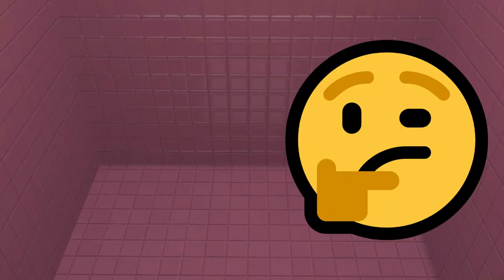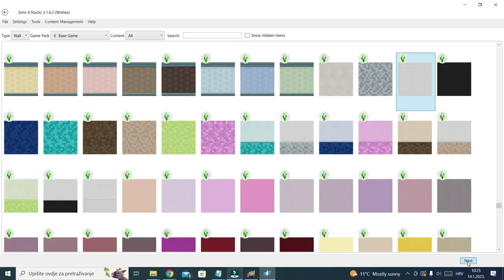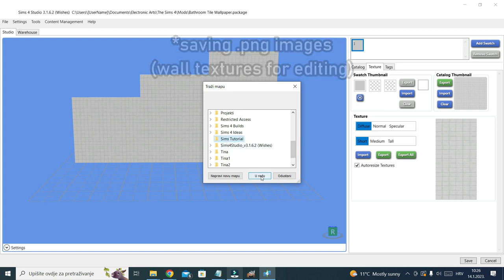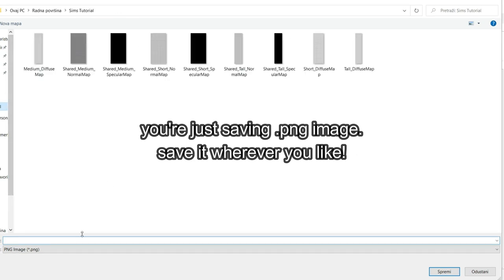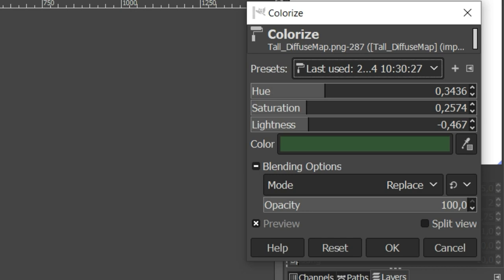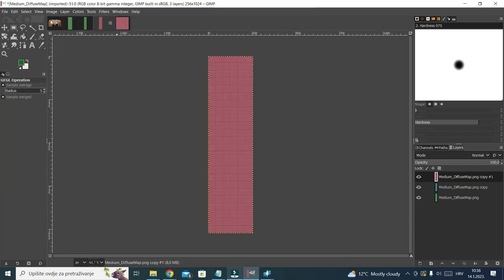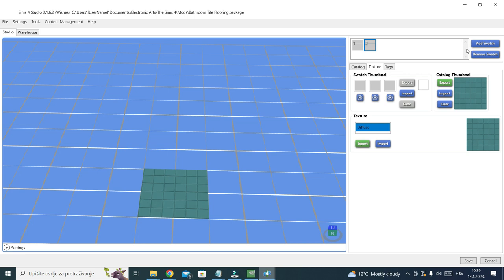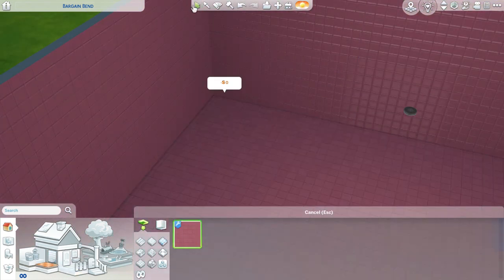How to Make Custom Content: Matching Wall & Floor Tiles? The Sims 4 CC Tutorial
This tutorial will be simple and easy to follow. I have no idea how this happened, but, somehow, I have exactly 0 wallpaper/flooring tutorials on this channel. Well, that's not true because now there is 1!! This one!!
I am positive that everyone will be able to follow this tutorial on its own as it is relatively easy.

Sims 4 Gallery: SimsinaYT